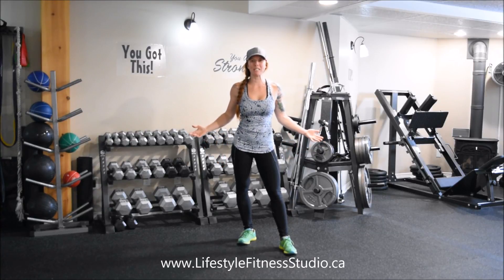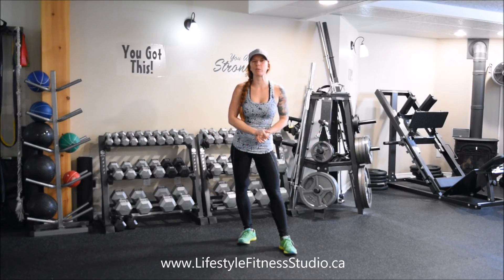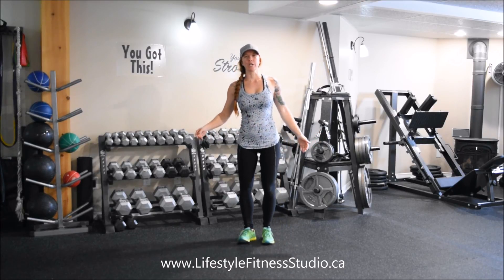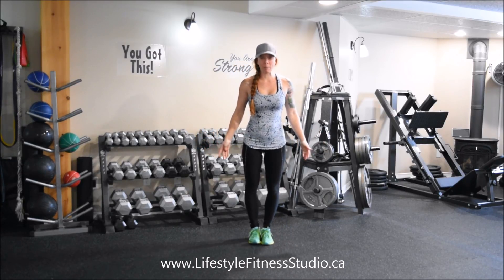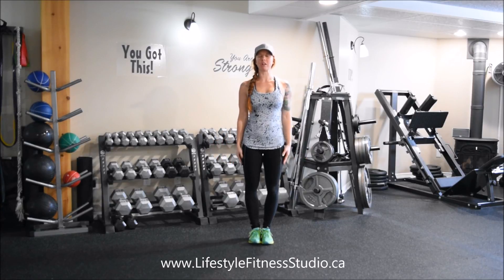Jumping Jack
Kicking it old school with the classic Jumping Jack!   Although simplistic in movement, this is a great full body conditioning exercise.